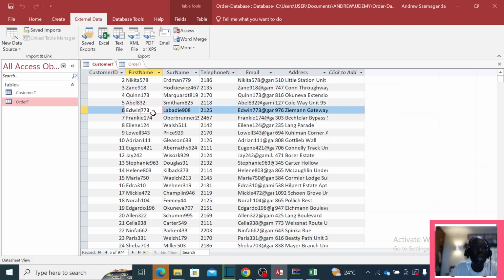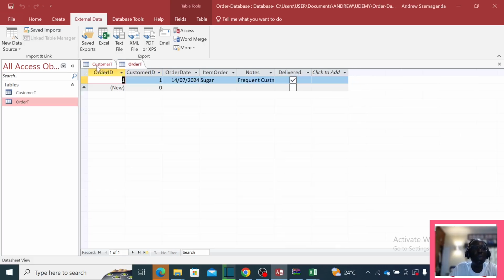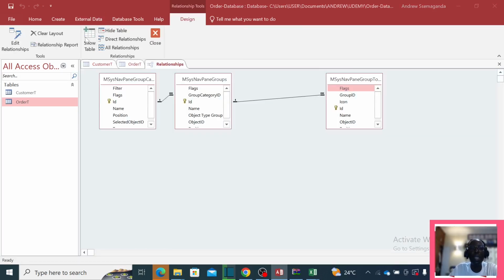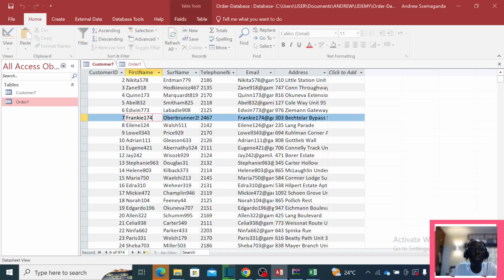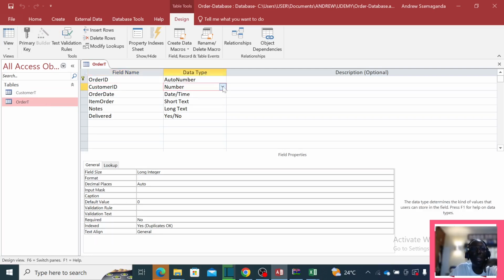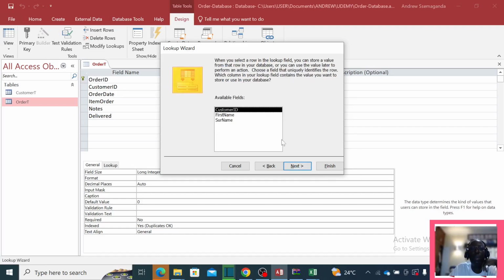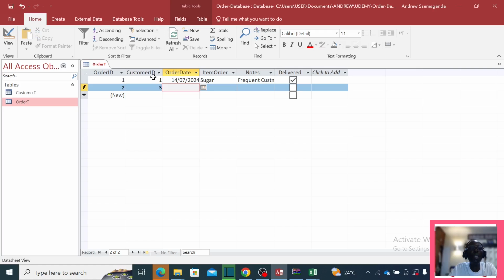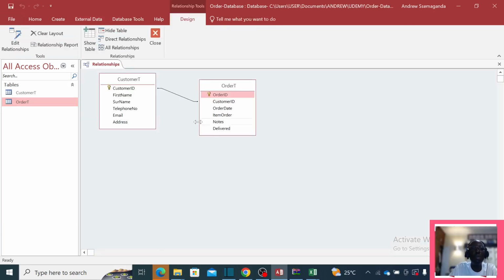10 Table Relationships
Table Relationships